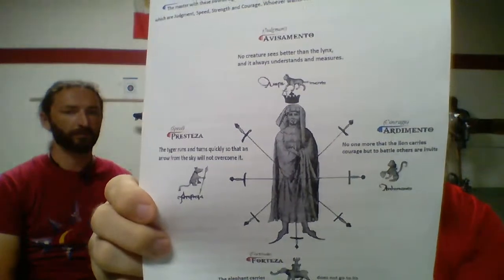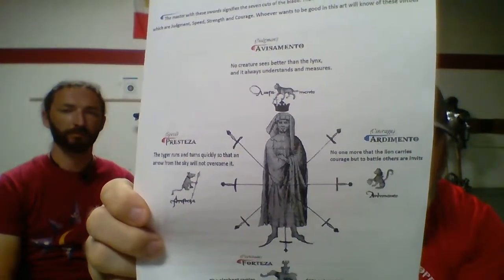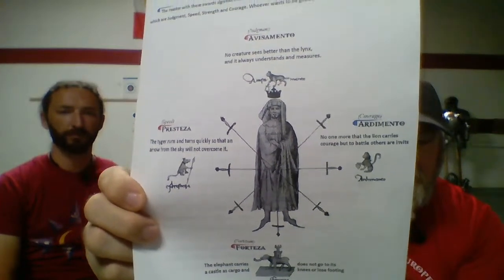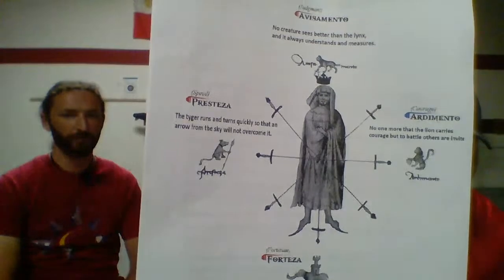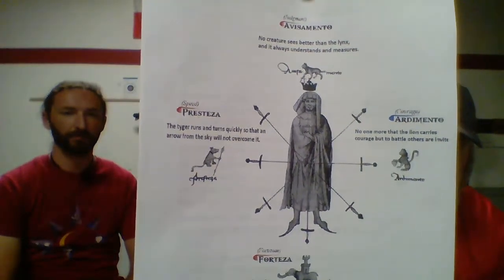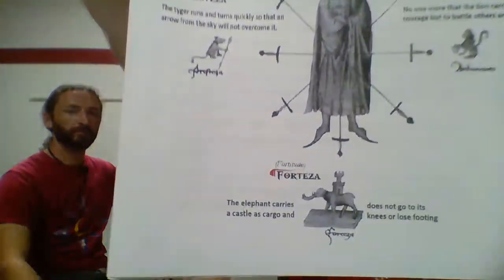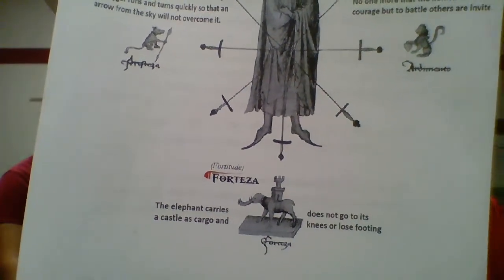The Fiore Segno: PANDEMIC LIVESTREAM 6.6.20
This is Part 1 of a 2 part video on the Segno from Il Fior di Battaglia, Getty Ms. Ludwig XV 13.

In the first video we are going to be talking about the Lynx and the Elephant and what those animals represent in the Sengo. This is my interpretation of the illustration and the way that I understand the symbology at this time.

Thank you to Brian Stokes for his work on the translation of the manuscript and all of his coaching in the artwork and perspective of the illustrations.